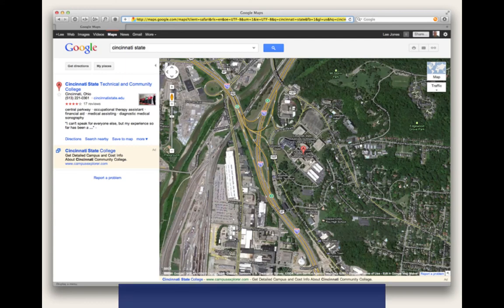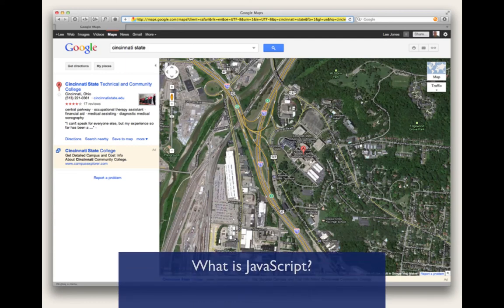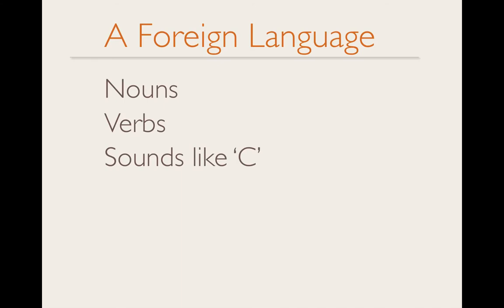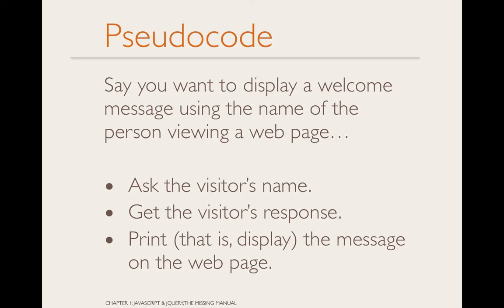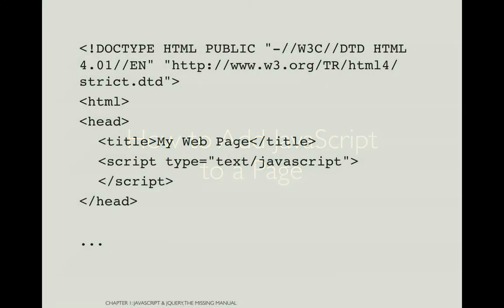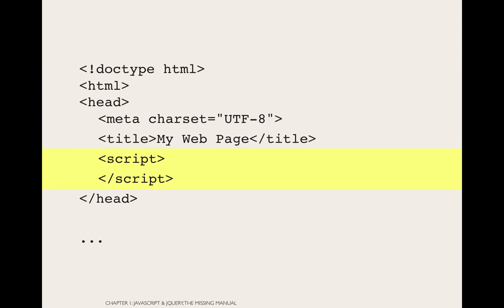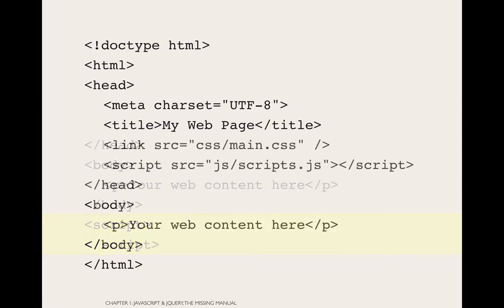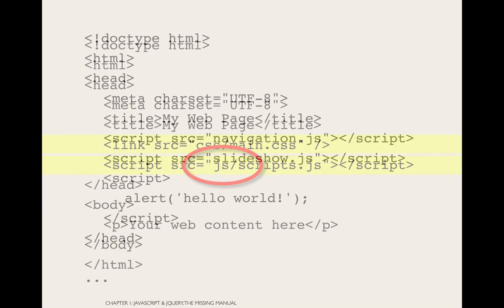03 Getting Started 1